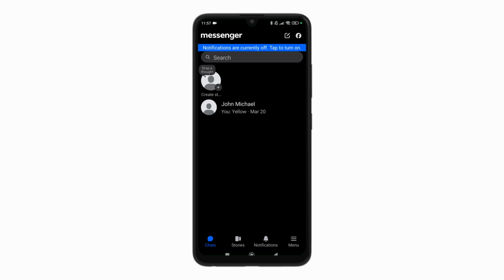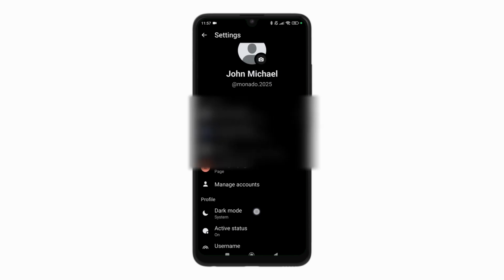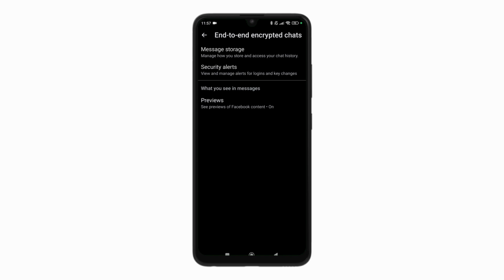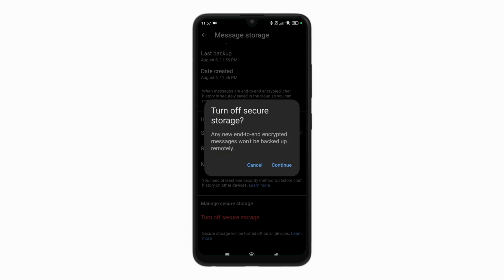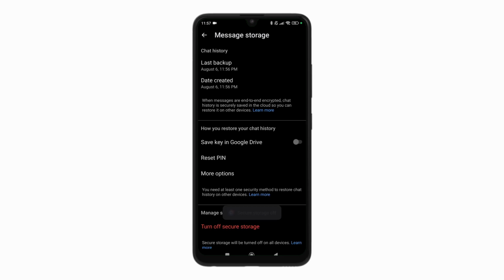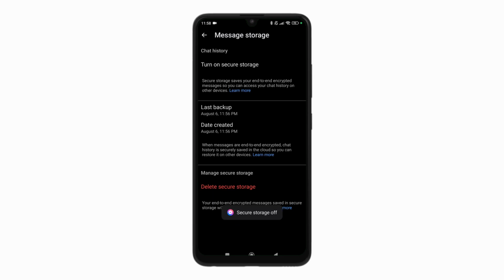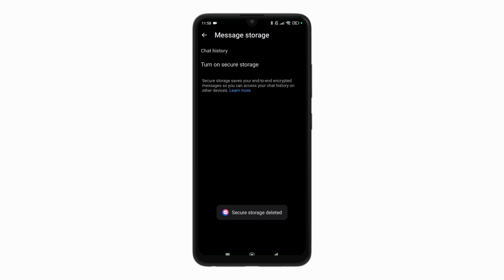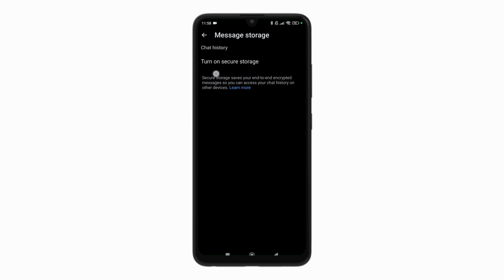How To Disable Messenger End-to-End Encryption 2025 🔒 | Step-By-Step Guide 📱